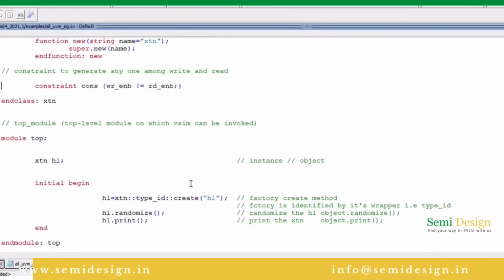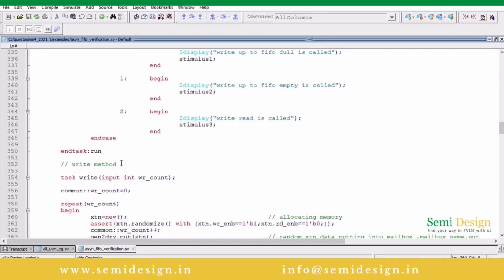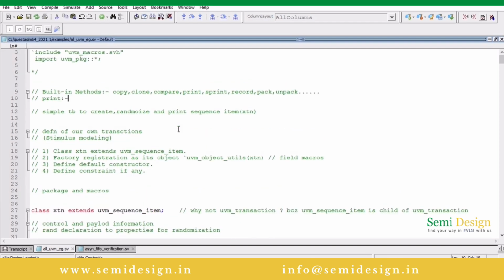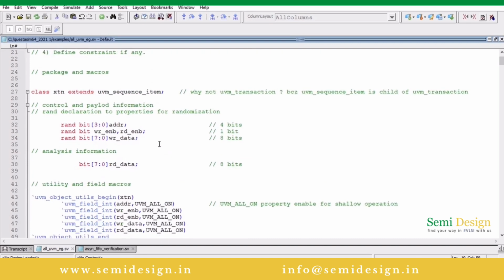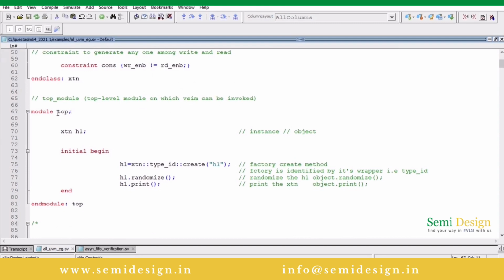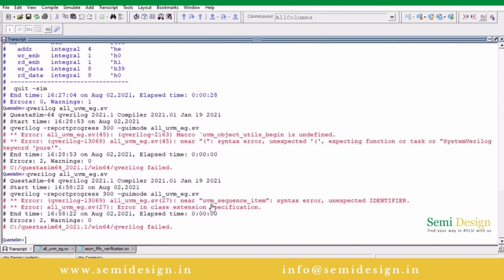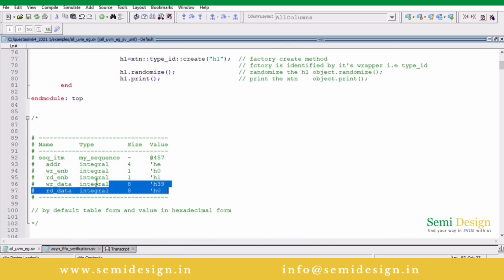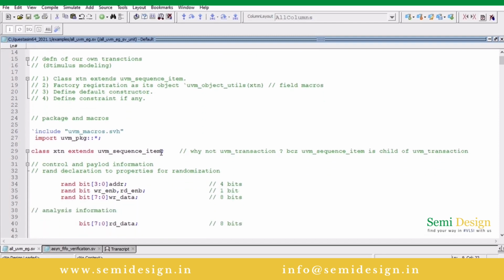UVM Print Method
Most Important Concepts From UVM